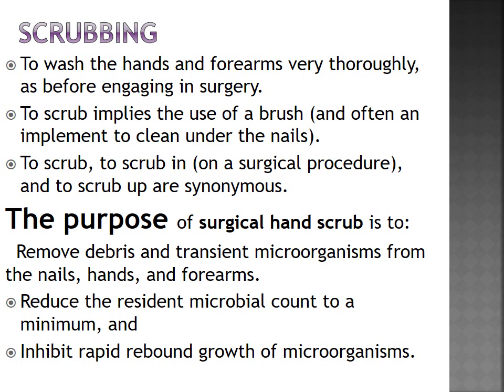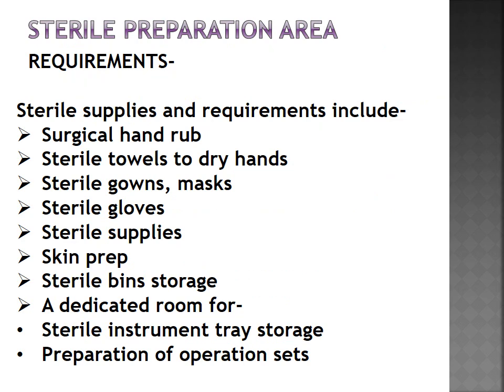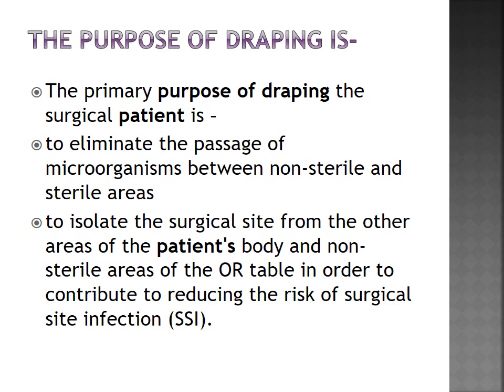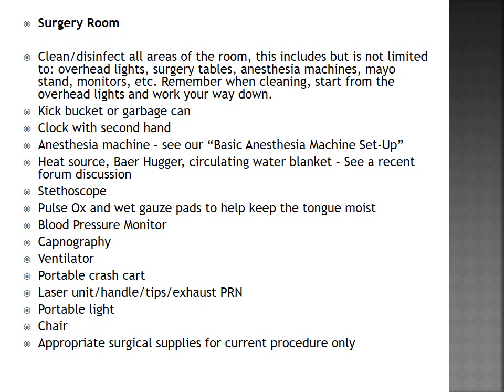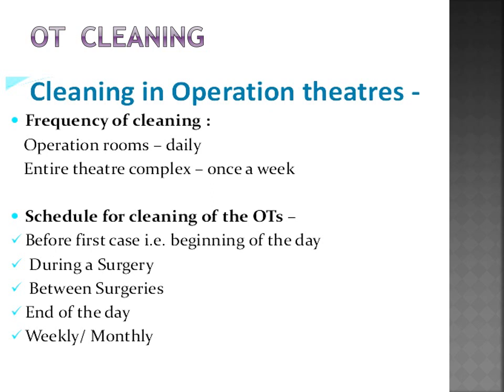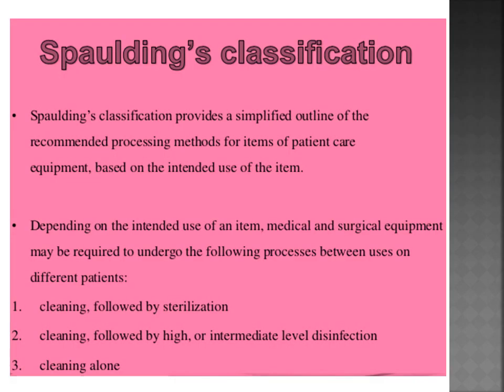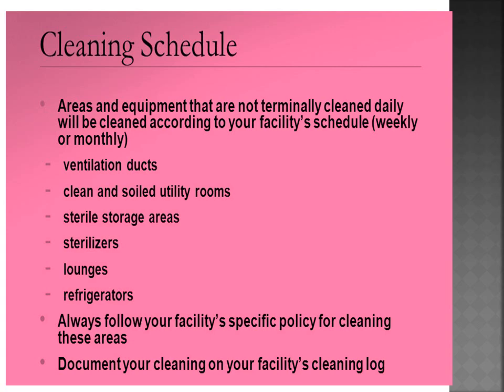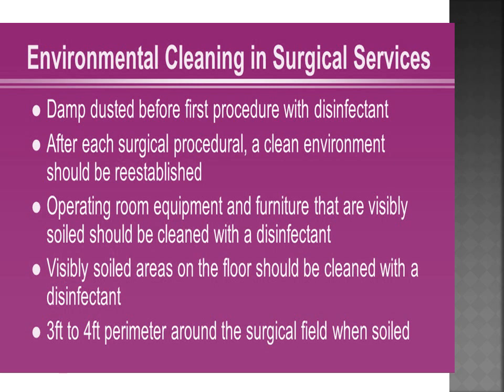MSN-I, UNIT 6 - OPERATION THEATRE TECHNIQUE (PART 2), BY, Mrs. Smitha Ranjith, Asso. Prof - MSN.